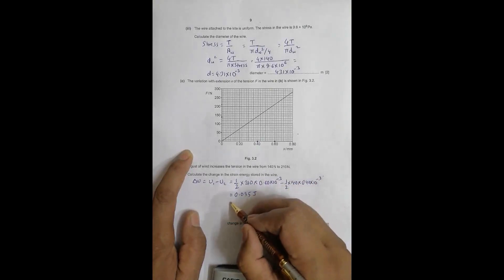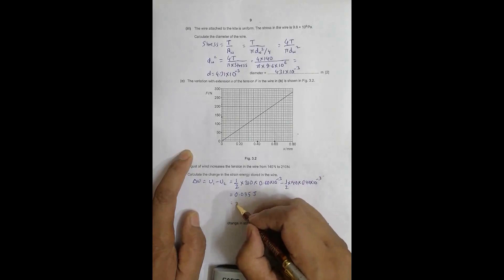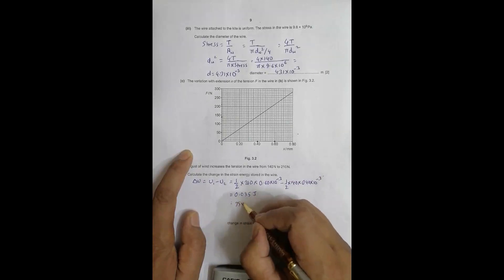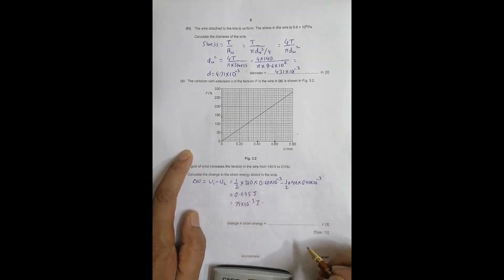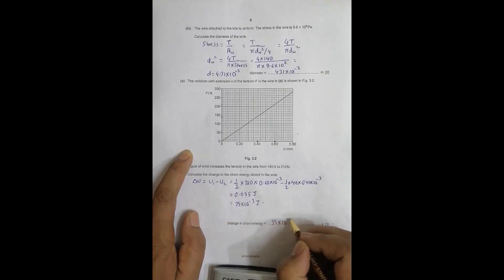2020 CAIE AS & A level February March Physics Paper 22 Q. No. 3 (9702/22/F/M/20) by Sajit C Shakya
2020 CIE AS & A level February March Physics Paper 22 Q. No. 3 (9702/22/F/M/20) by Sajit Chandra Shakya from Nepal

Chapter - FORCES, WORK, ENERGY & POWER and DEFORMATION OF SOLIDS

State what is meant by work done.

A skier is pulled along horizontal ground by a wire attached to a kite, as shown in Fig. 3.1.

The skier moves in a straight line along the ground with a constant speed of 4.4 ms–1. The wire is at an angle of 30° to the horizontal. The tension in the wire is 140 N.

(i) Calculate the work done by the tension to move the skier for a time of 30 s.

The weight of the skier is 860N. The vertical component of the tension in the wire and the weight of the skier combine so that the skier exerts a downward  pressure on the ground of 2400Pa.

Determine the total area of the skis in contact with the ground.

The wire attached to the kite is uniform. The stress in the wire is 9.6 × 106 Pa.

Calculate the diameter of the wire.

The variation with extension x of the tension F in the wire in (b) is shown in Fig. 3.2.

A gust of wind increases the tension in the wire from 140 N to 210 N.

Calculate the change in the strain energy stored in the wire.